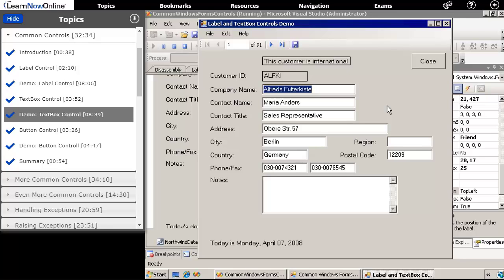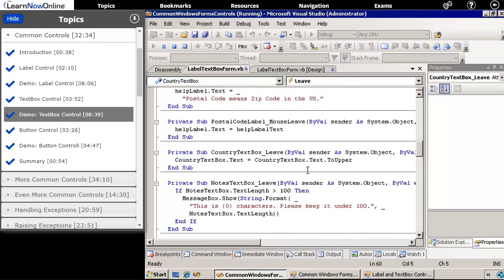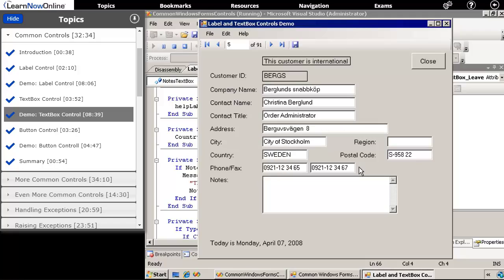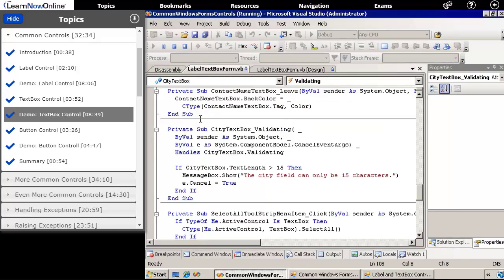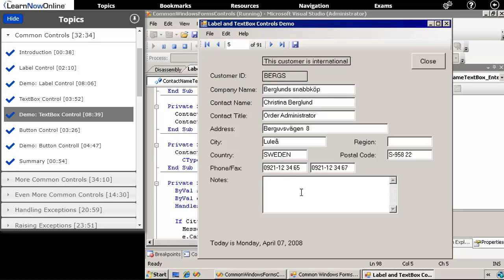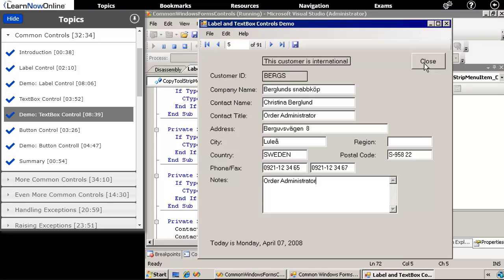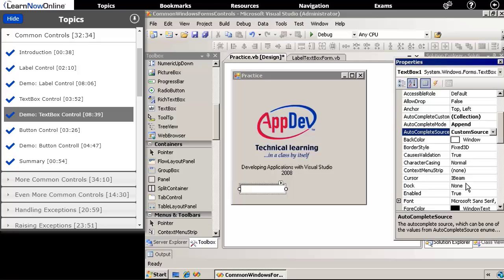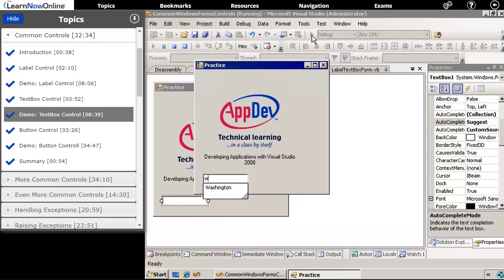VB - Demo - TextBox Control